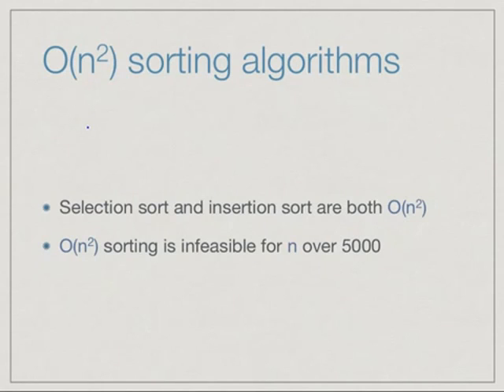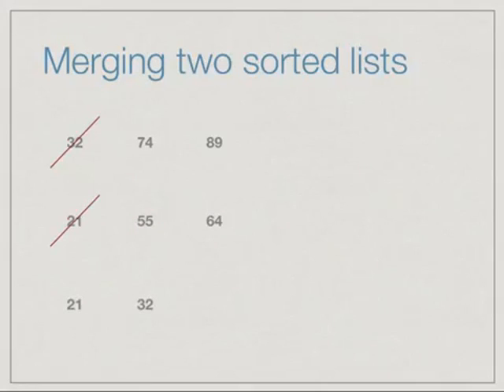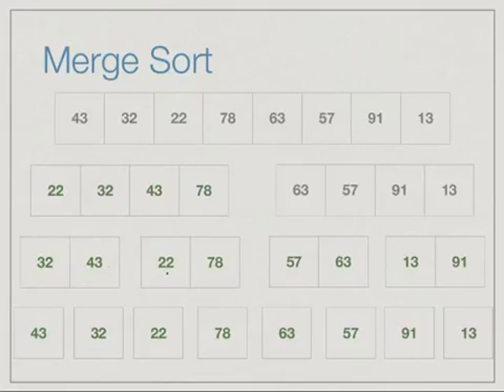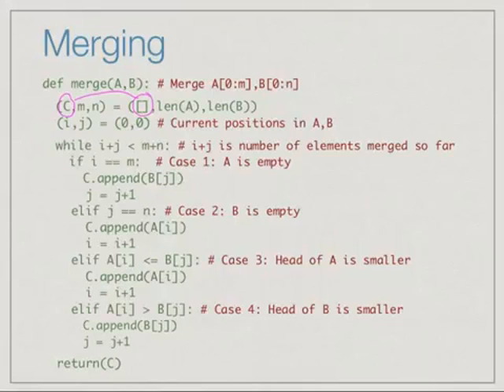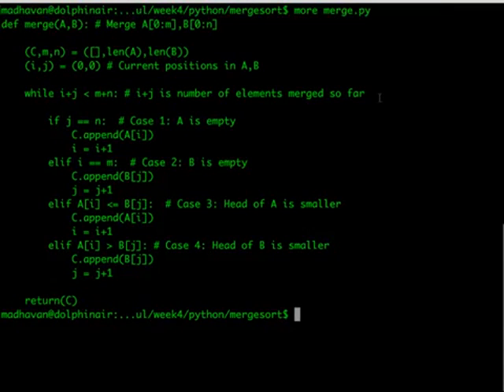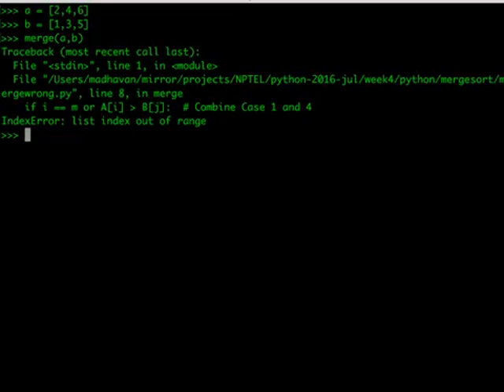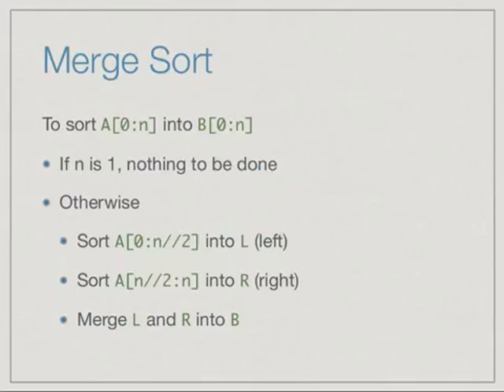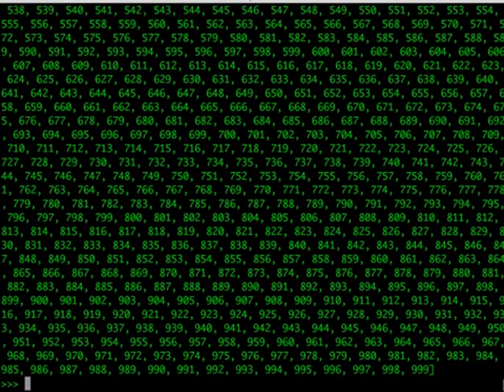week 4 lecture 1